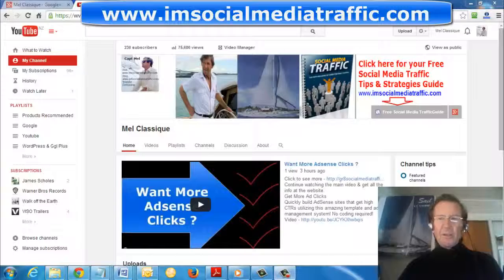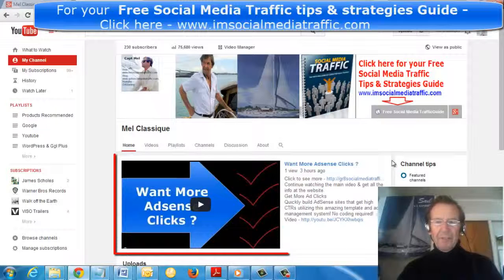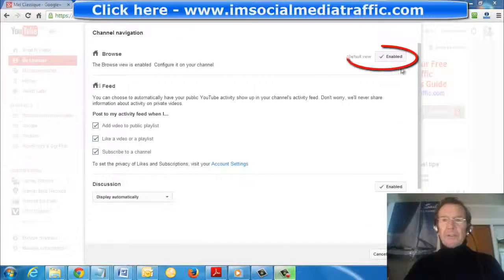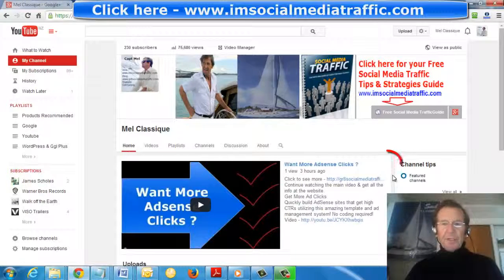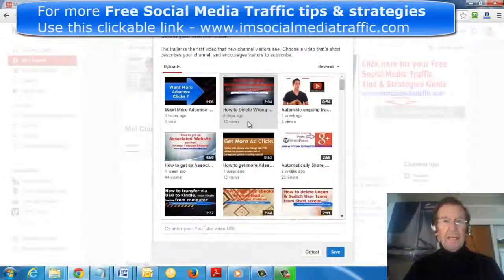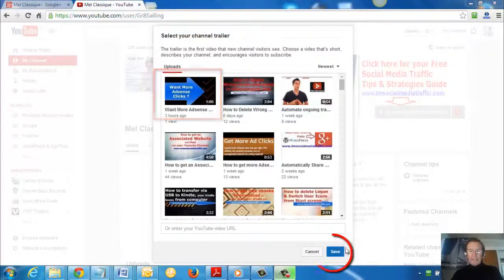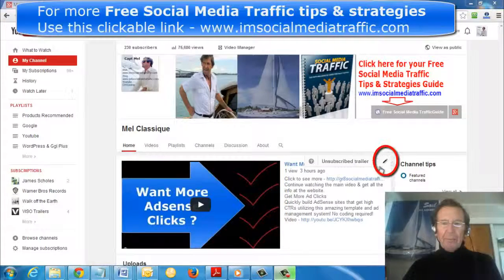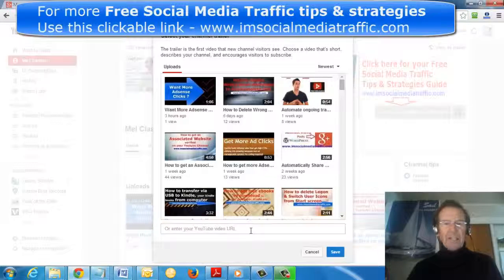How to Feature a Video on your new Youtube Channel layout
I've gone to my Youtube Channel by clicking on the Icon & selecting "My Channel" here & this is the video that featured on my channel today.